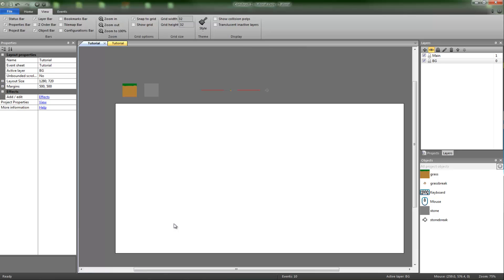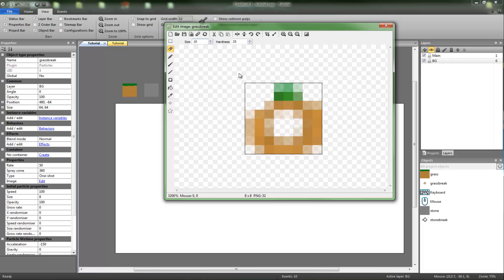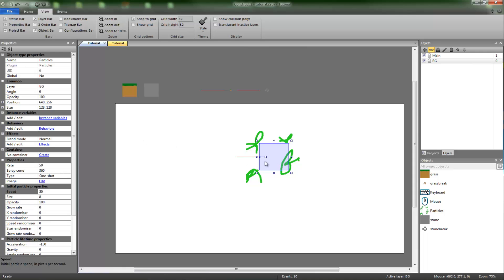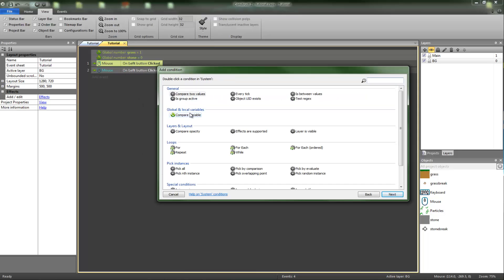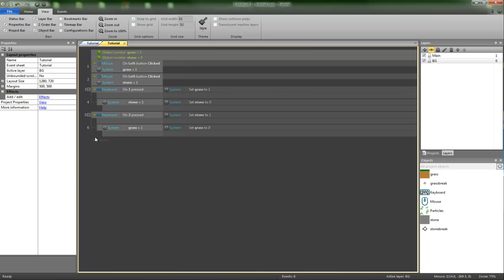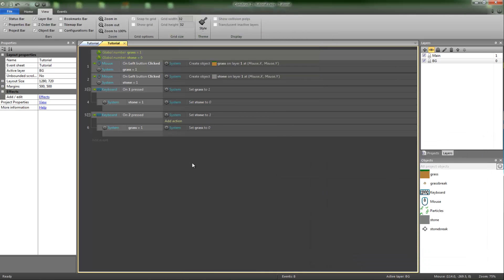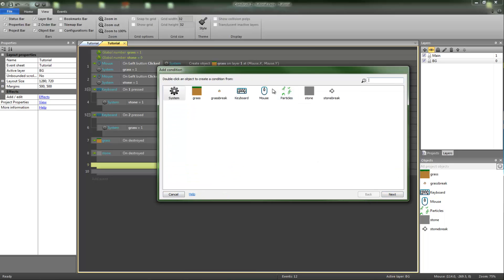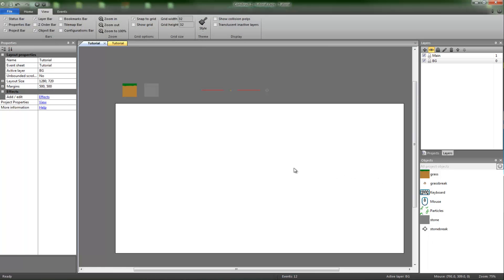Working with blocks - Making the blocks spawn - Construct 2 (1/3)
Description:
Hello today i am starting a short tutorial series (Other episodes uploaded every 30 mins!)
Here is a link to my scirra profile so you can keep up with my written tutorials!
We are making a block placing mechanism! ENJOY!